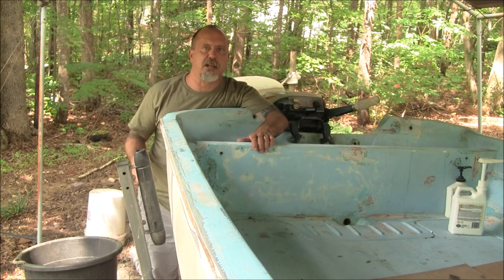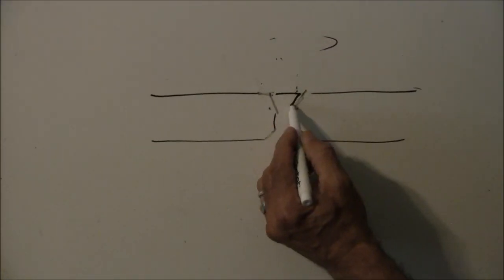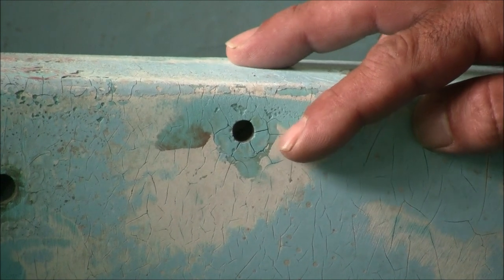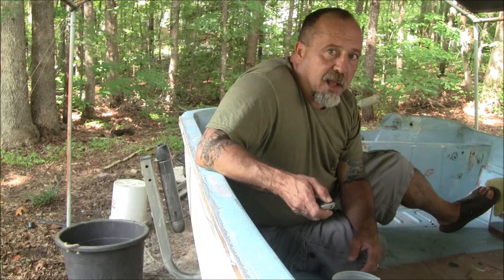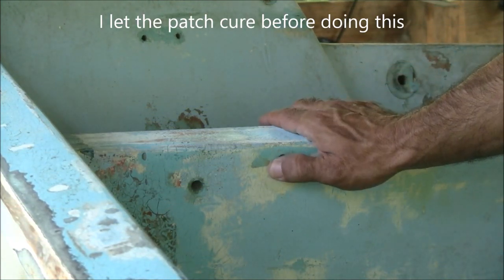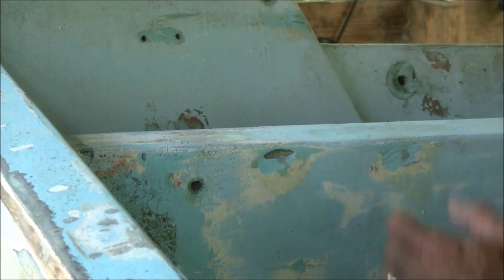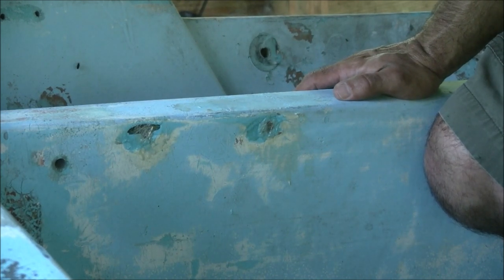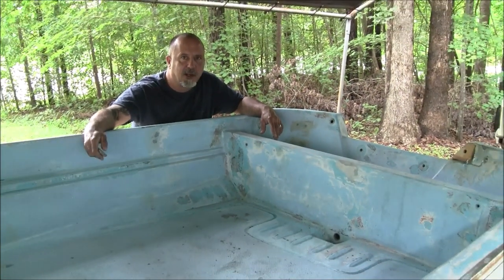Fiberglass Boat Repair of Small Holes - Boston Whaler 13 Restoration Part 4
Here's a technique I picked up along the way during various boat restorations. See how I fill in small holes in the fiberglass topside (and hull) on my Boston Whaler 13 restoration and lock them in so there won't be small plugs working their way out in the future! These are usually small screw holes left over from past installations of radios, depth finder transducers etc. My fiberglass repair kit consisted of: Epoxy, Fairing compound and small swatches of fiberglass mat. (Link available in written article link below)
DIY Instructions for small holes in fiberglass repair. Small hole Fiberglass Boat Repair.  If you love restoring boats, watch this!